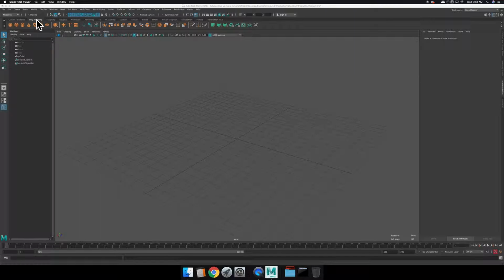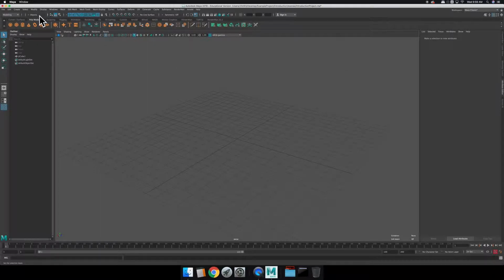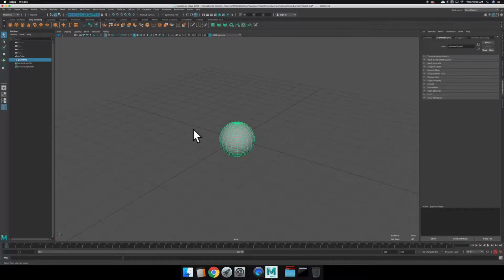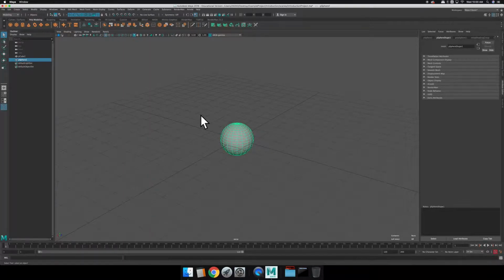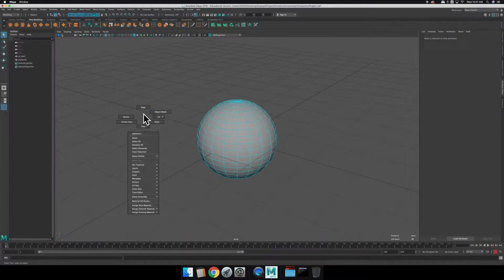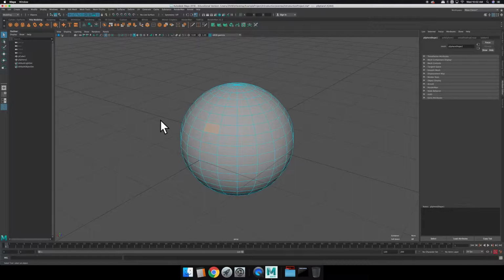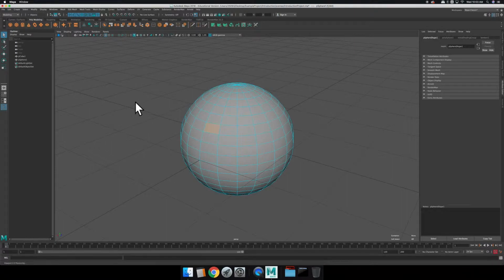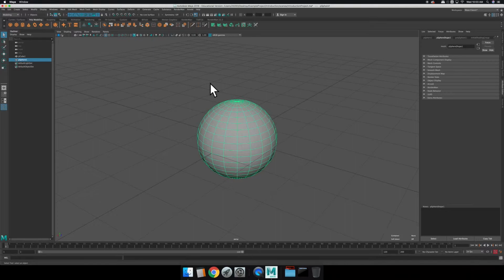AutoDesk Maya Introduction - 3.) Viewport Movement - Geometry Creation & Components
In this video, we learn to create simple given shapes, and then talk about the different components that they have. We also learn to move around the viewport with different camera controls.